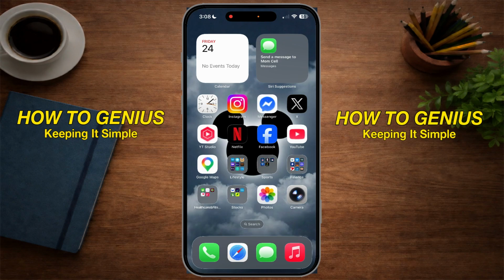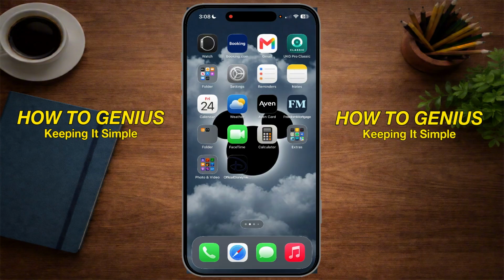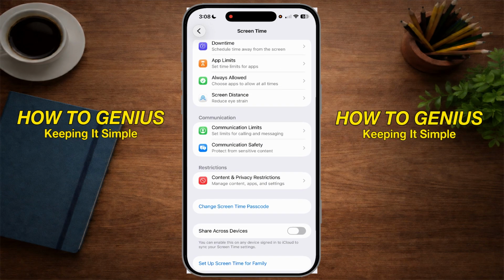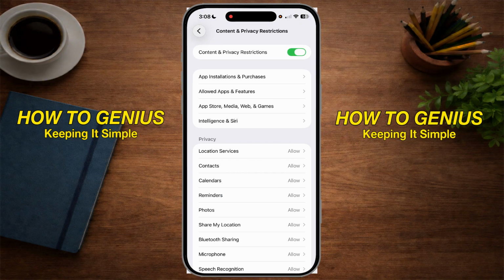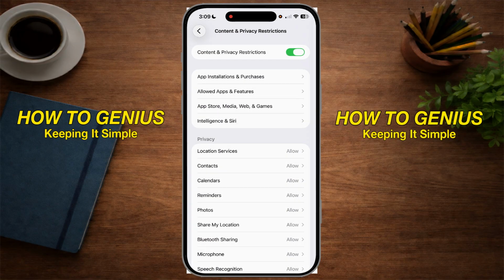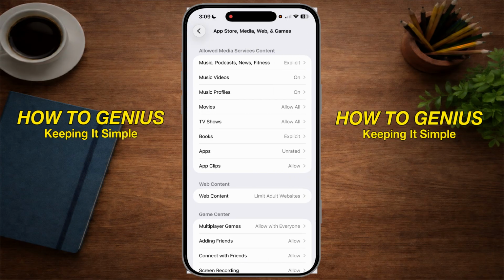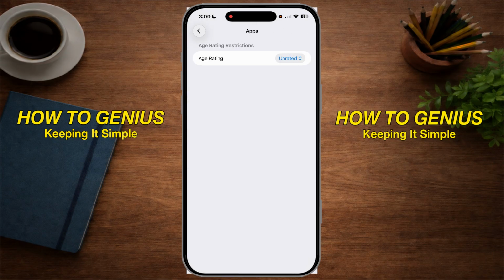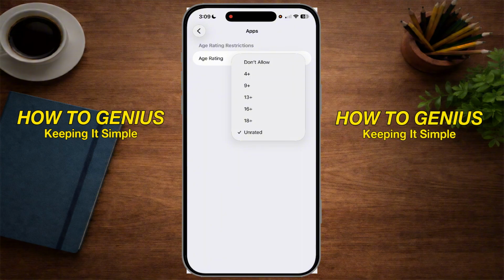How to Change Age Restriction on App Store on iPhone (2026) - Step by Step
In this video we show you How to Change Age Restriction on App Store on iPhone.